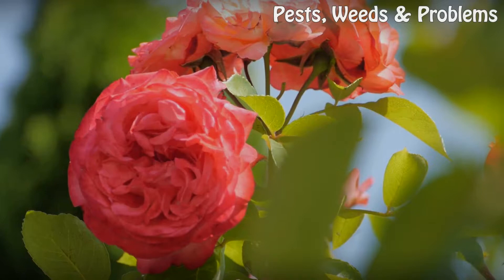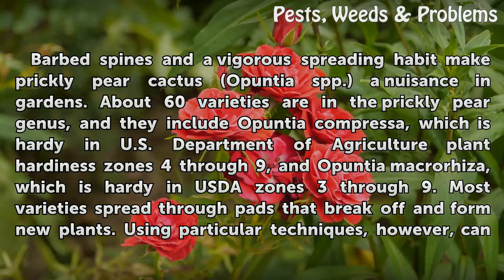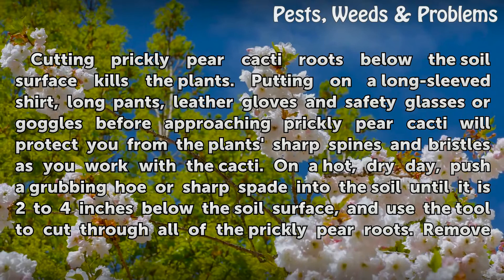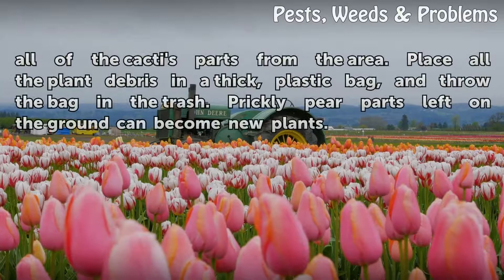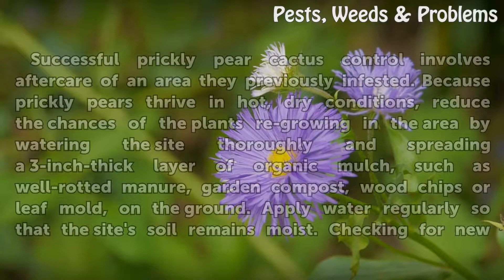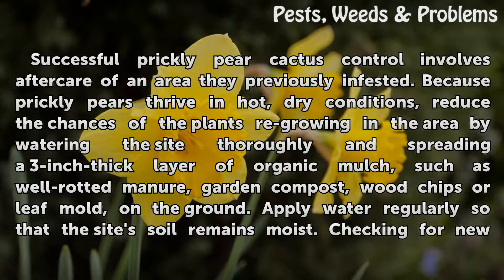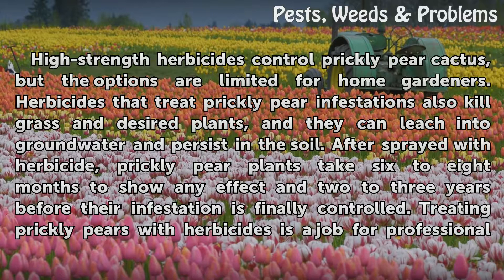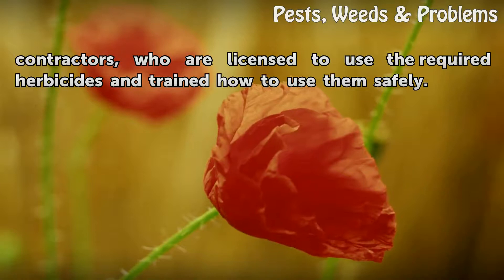How to Kill Prickly Pear Cactus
How to Kill Prickly Pear Cactus. Barbed spines and a vigorous spreading habit make prickly pear cactus (Opuntia spp.) a nuisance in gardens. About 60 varieties are in the prickly pear genus, and they include Opuntia compressa, which is hardy in U.S. Department of Agriculture plant hardiness zones 4 through 9, and Opuntia macrorhiza, which is hardy...

Table of contents How to Kill Prickly Pear Cactus
Dig Deep 00:53
Limit the Spread 01:38
Follow Up 02:14
Explore Options 03:03